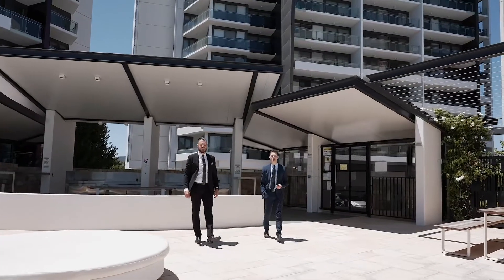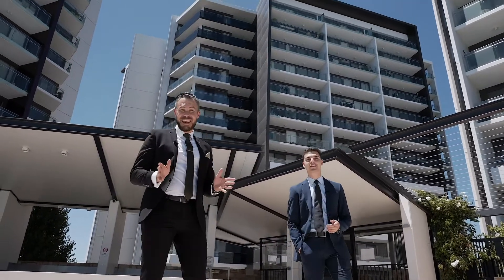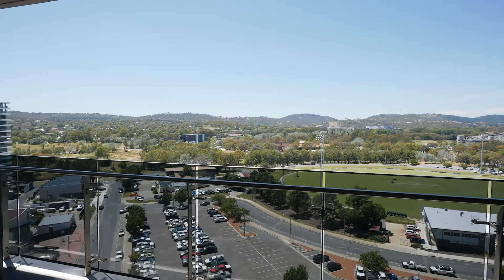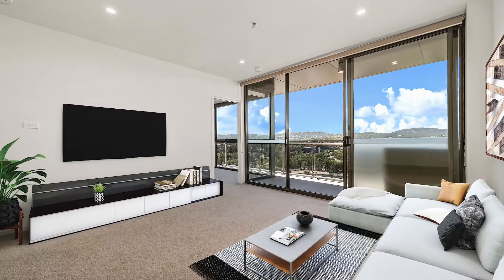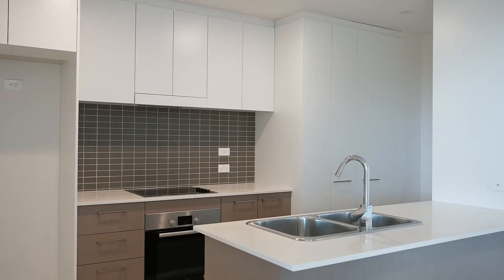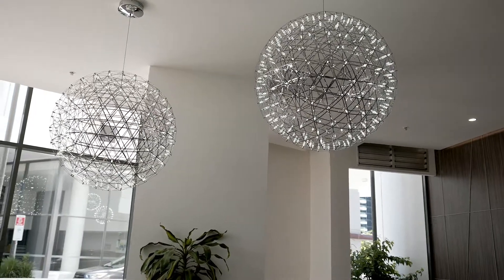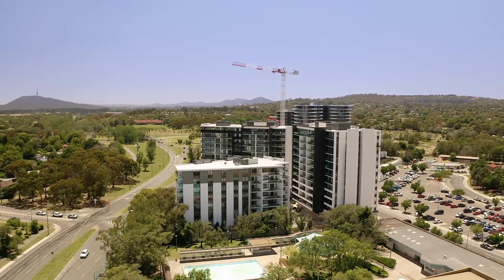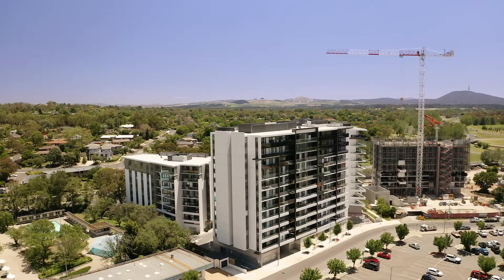Property for Sale: 248/7 Irving Street PHILLIP, ACT 2606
Lifestyle living on the top floor
Arguably the best 2 bedroom property within Trilogy, this stunning apartment set on the top floor will inspire. Soaring views across the Woden Valley towards Red Hill are never to be built out, bathing the accommodating floor plan with an abundance of natural light. Contemporary open plan living flows effortlessly through to a full-width balcony. The designer open plan kitchen, with plenty of storage, features stone benches, and high-end appliances. Each bedroom spacious in size, the master complete with floor-to-ceiling windows, walk through wardrobe, and ensuite.

In addition, there are 2 secure side-by-side car spaces in the basement, though the proximity to the Woden town center will make walking a more convenient option in many cases. Within the building, a comprehensive gymnasium and resort-style pool facilities merely add to the quality of life on offer. Inspections are highly recommended.

Features:

- Large living & dining areas
- EER 6
- 14m2 balcony
- 80m2 internal living
- Level 12
- Ceiling fan in the bedroom
- Window treatments already installed
- 2 spacious bedrooms
- Reverse-cycle air conditioning
- Full height wall tiling to ensuite & bathrooms
- Visitor access via intercom
- Lift access from the basement
-2 carparks side-by-side & lockable storage in the basement
- Large heated outdoor swimming pool, BBQ areas & gym in the complex

Rates: $348 p/qtr approx
Land Tax (if rented): $428 p/qtr approx
Body Corporate:$933.57 p/qtr approx